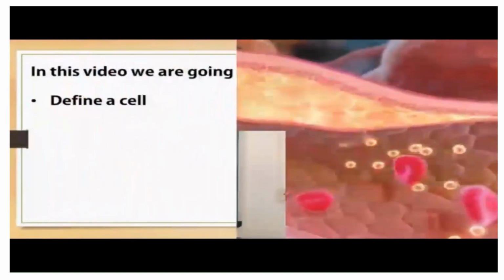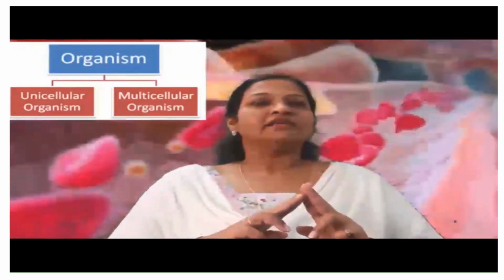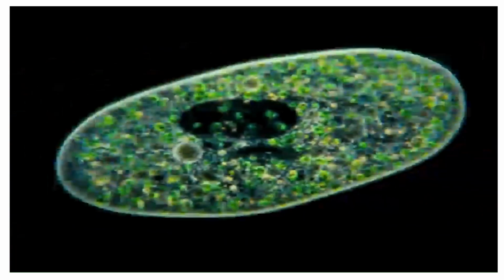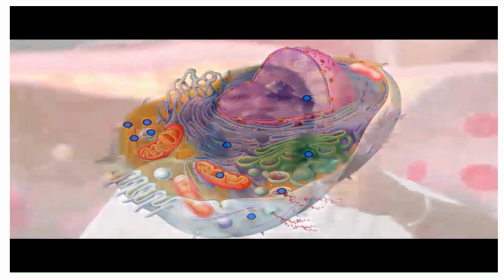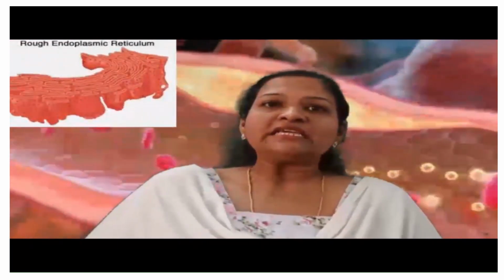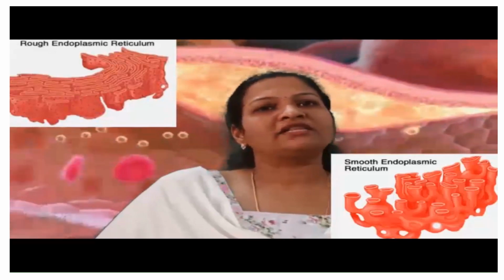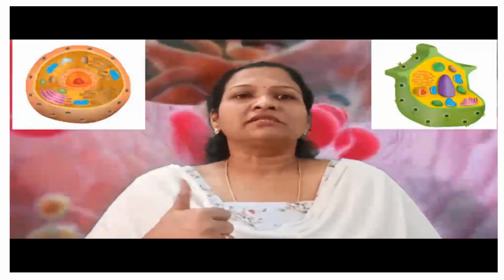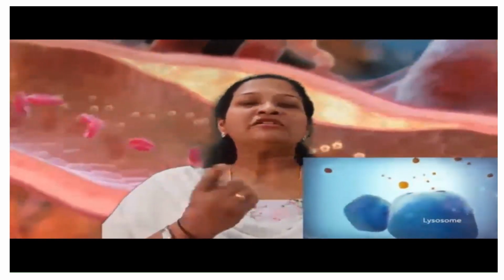28.Cell Structure and Microorganisms